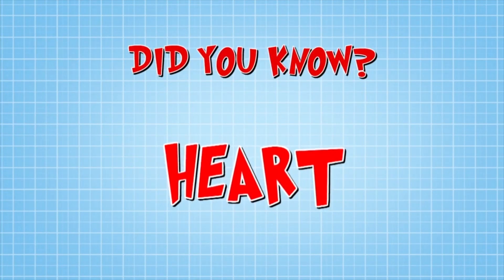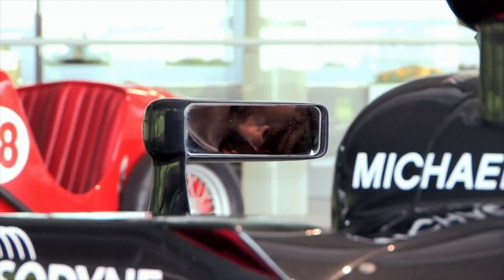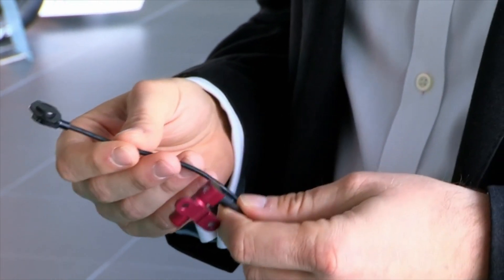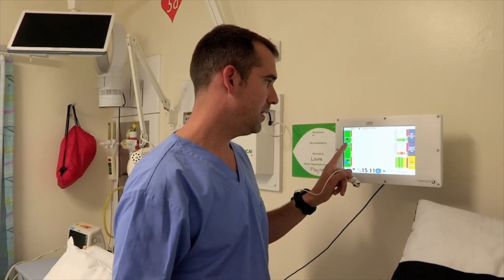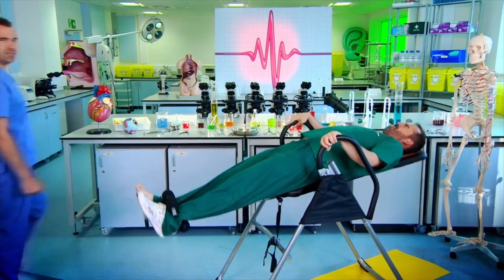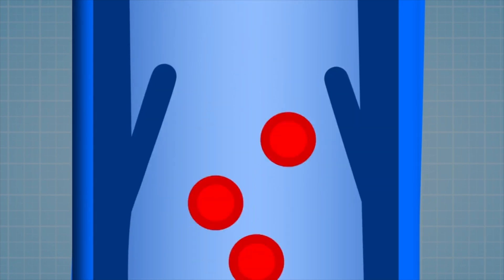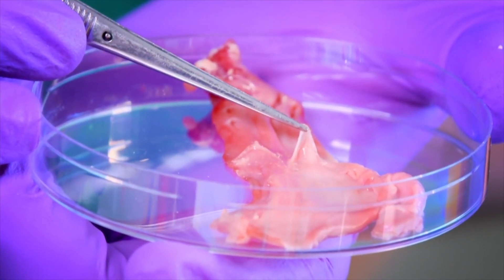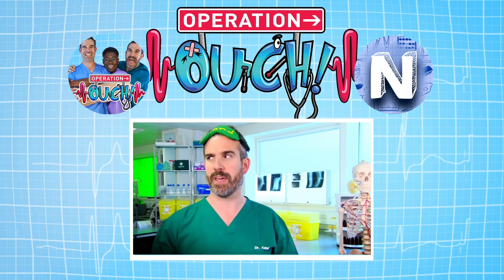How Your HEART Really Works ❤️ ValentinesDay | Compilation | Science for Kids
As Valentine's Day is coming up very soon, learn about how the HEART works, and meet an Ouch patient! ❤️